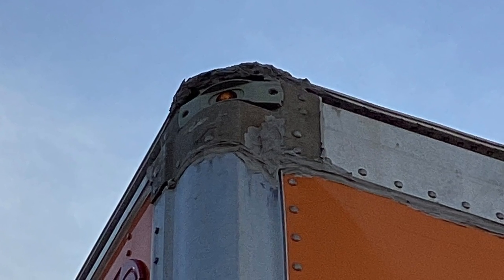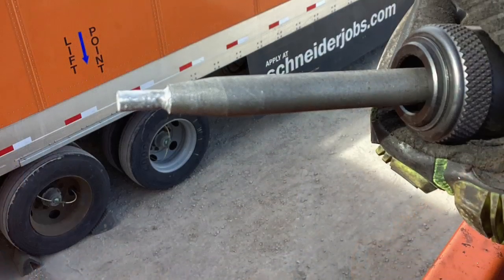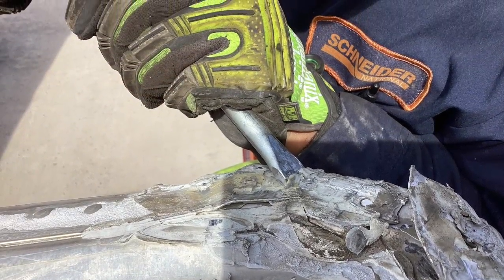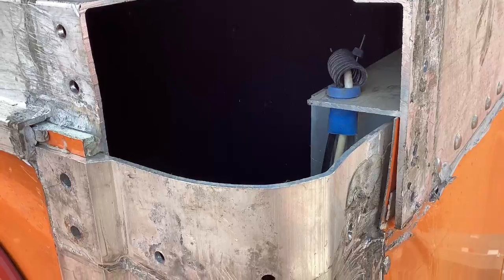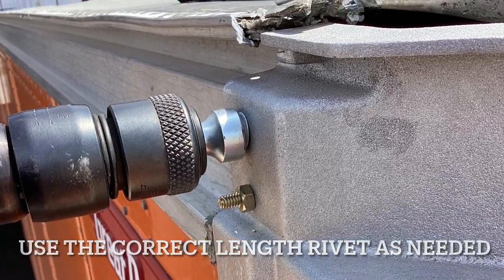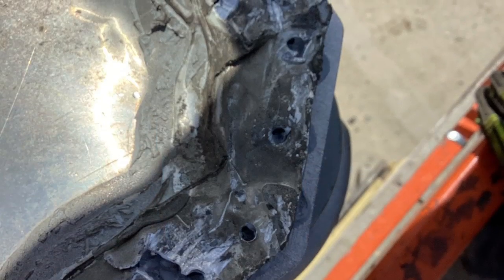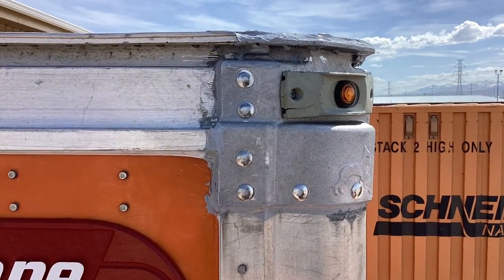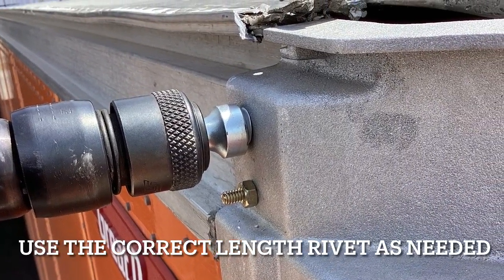Van Trailer Corner Cap Replacement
Instruction on removing and installing a corner cap on a Great Dane trailer. Same principal applies to other manufacturers. Check out the "Bucking Rivets" video to see how the proper length rivet should look after bucking